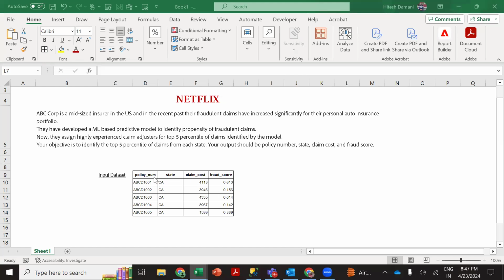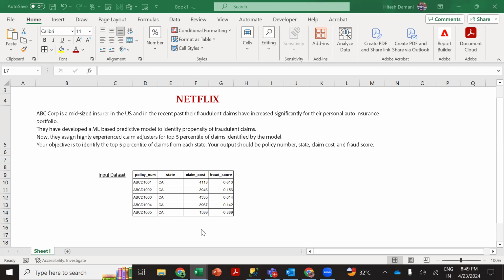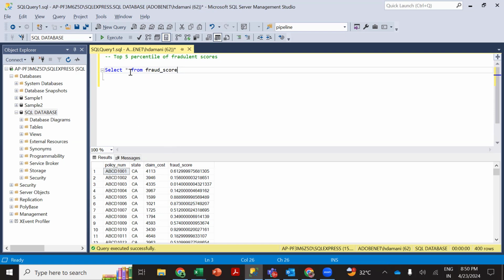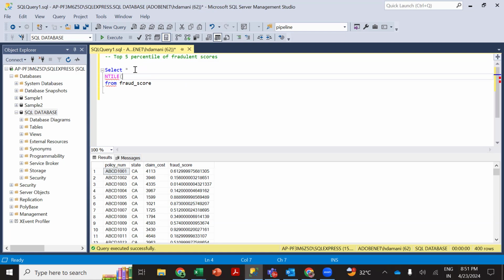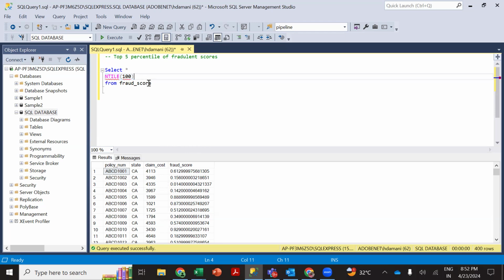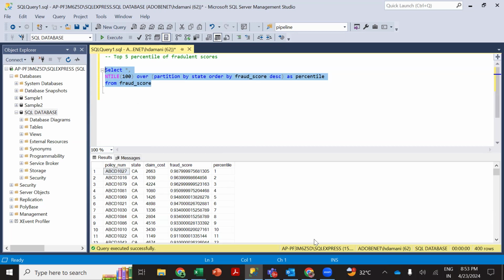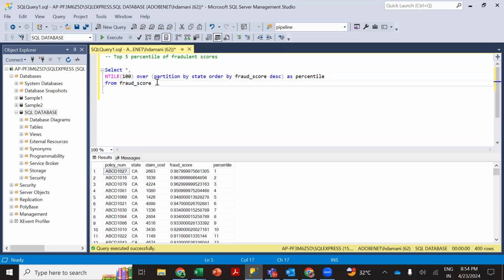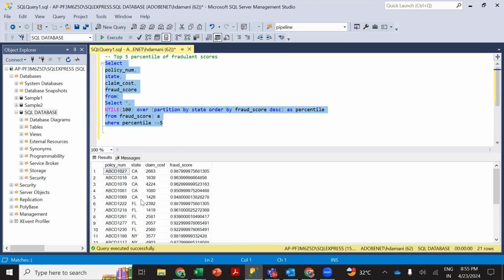Top 5 Percentile | Netflix| Data Analytics Problem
In this video we will be going to discuss a conceptually interesting data analytics problem in which we have to calculate top 5 percentile of fraudulent claims identified by ML Model.